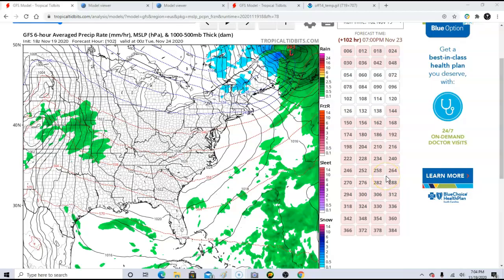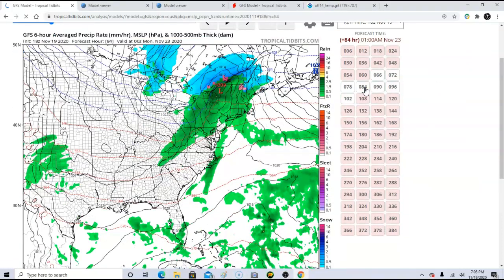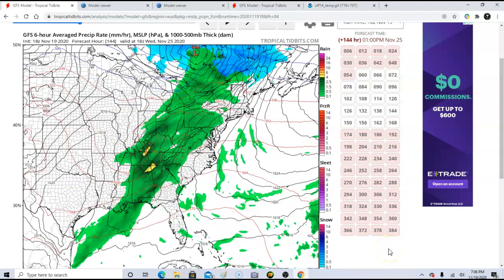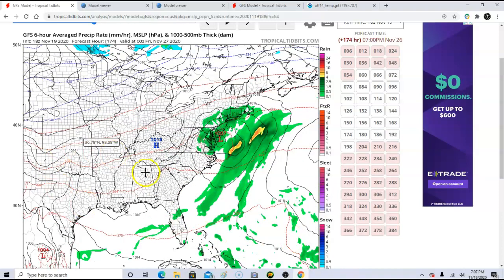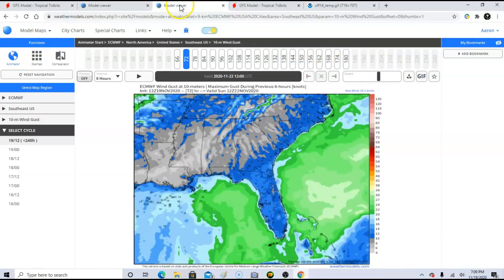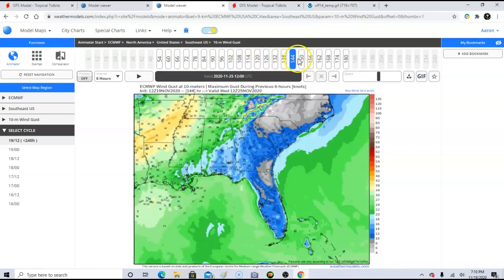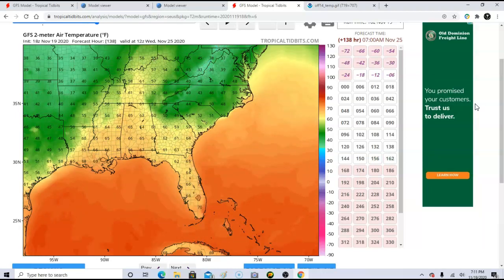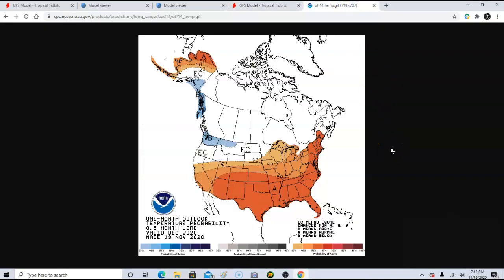Thanksgiving week forecast. Potential threat of severe weather!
Weather update